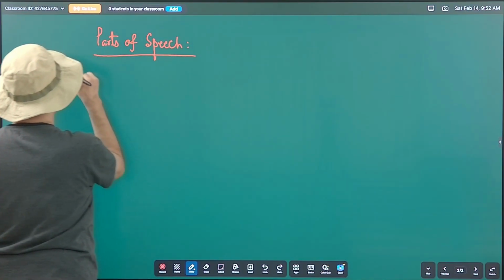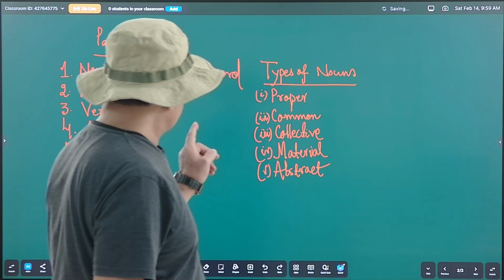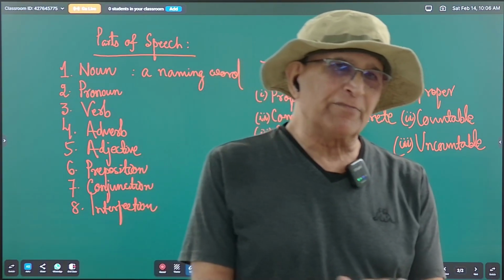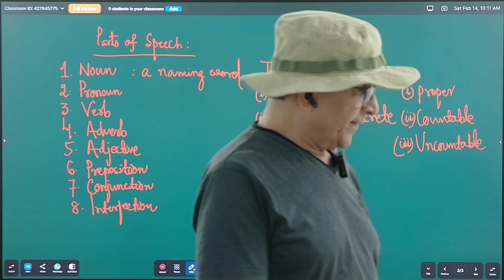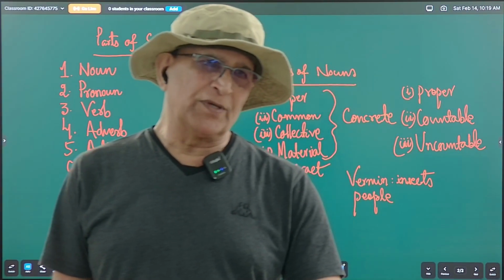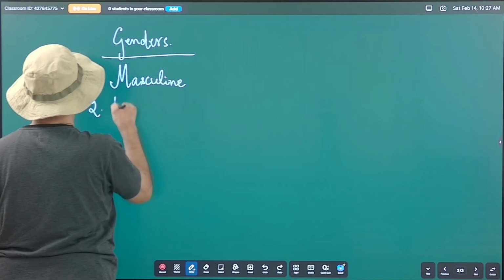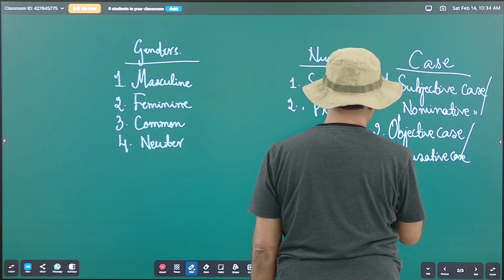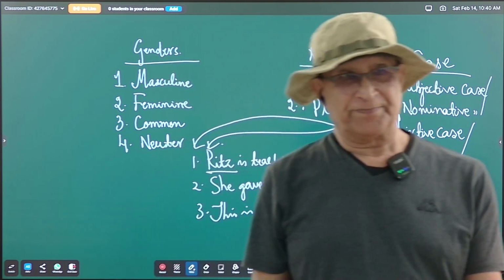📚 English Parts of Speech | Complete Grammar Class for Competitive Exams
In this video, we explain the 8 Parts of Speech in English Grammar in a simple and easy way. This class is very important for students preparing for Banking, SSC, Railway, OSSC, OSSSC, CTET, and other competitive exams.
🔹 What you will learn:

Noun
Pronoun
Verb
Adjective
Adverb
Preposition
Conjunction
Interjection

✅ Clear explanations
✅ Easy examples
✅ Exam-oriented approach
✅ Helpful for beginners & competitive aspirants
Mastering Parts of Speech will strengthen your grammar foundation and improve your performance in English sections of competitive exams.